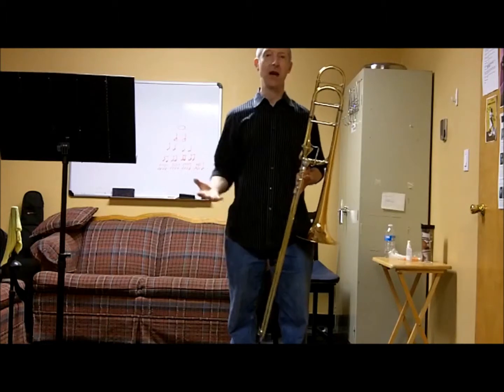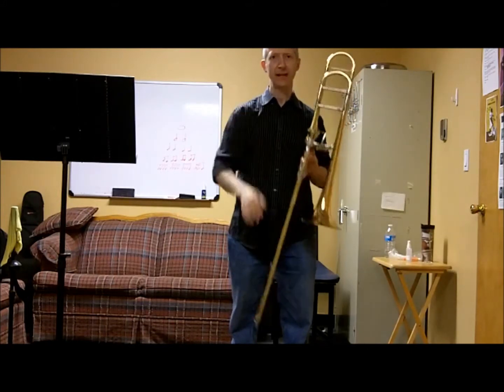Tonguing as Air Driven, and thoughts on the Basics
This video addresses thoughts on tonguing as air-driven, as opposed to muscle / tongue-driven.  As well, at the end of the video, I share my views on the "basics" as being fundamental, rather than some conventional views that might say that "basic" is a synonym for "easy."

As always, these are just my thoughts, and fully realize that this is not the "only" way.  But, it is "a" way that I find interesting, and perhaps at least could spark some interesting thoughts in thinking about both tonguing, and the basics.  Cheers.